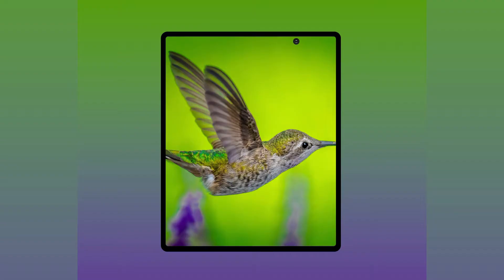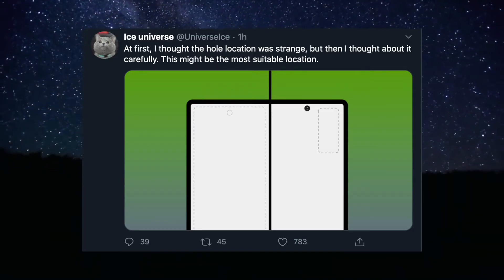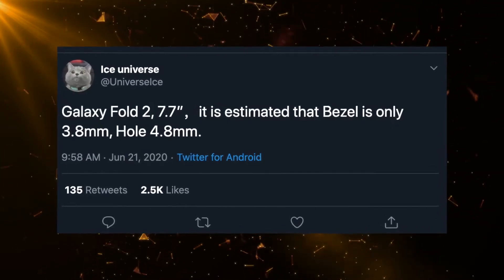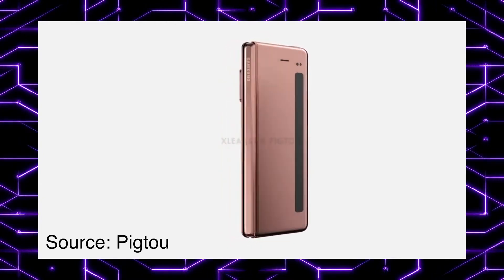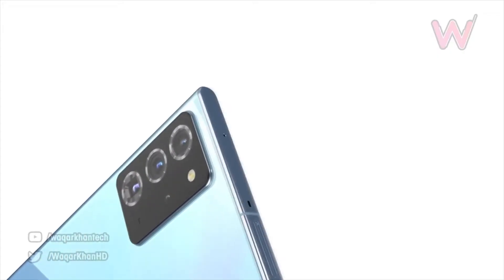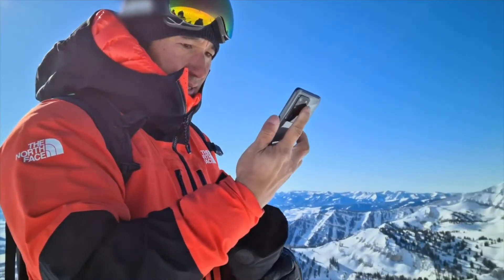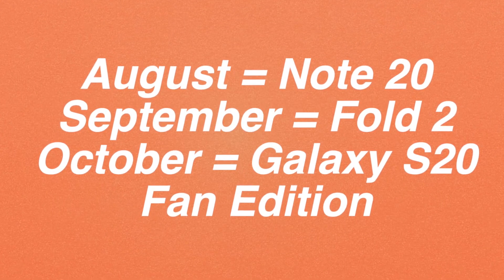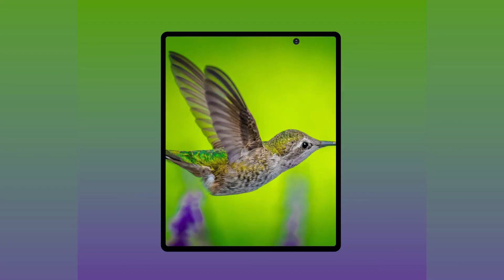Samsung Galaxy Fold 2 First look